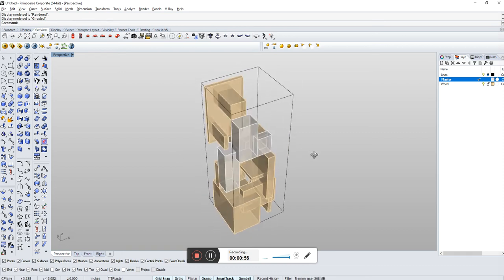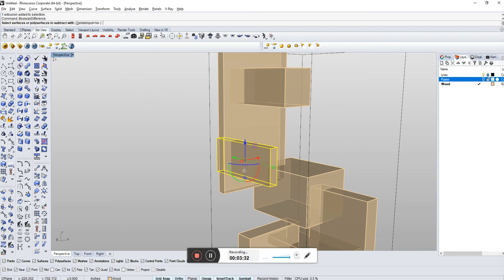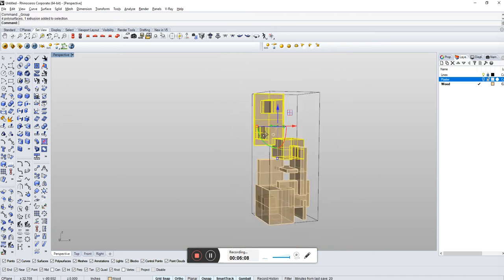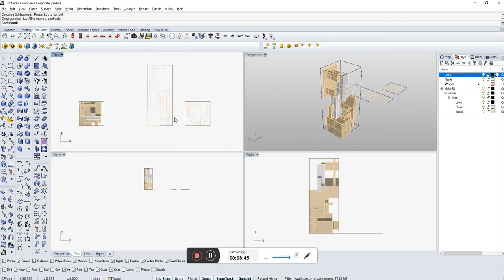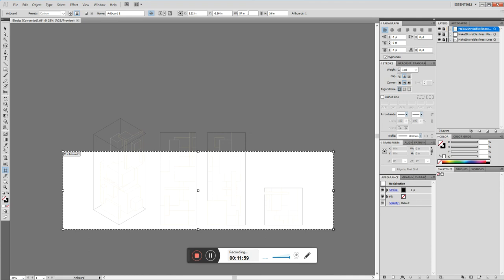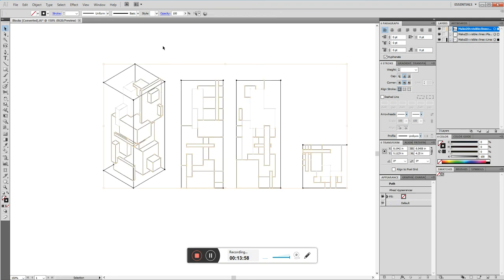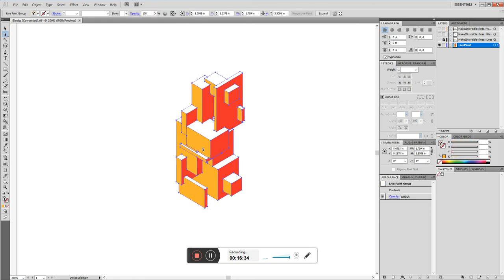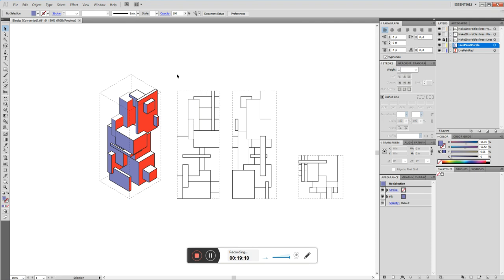How-To: Use Boolean in Rhino and Live Paint in Illustrator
This video will teach you how to work with boolean tools in rhino, and export your line work to illustrator for live painting